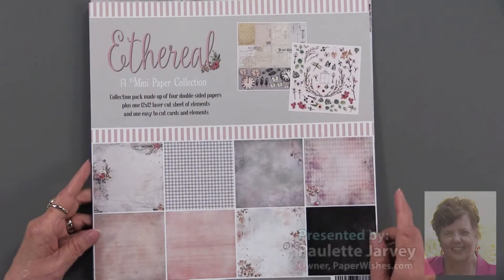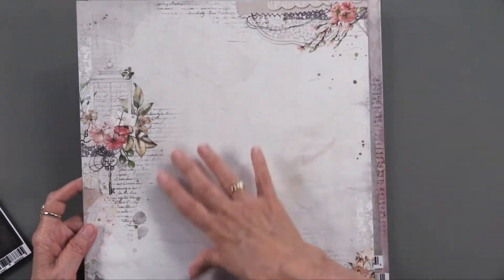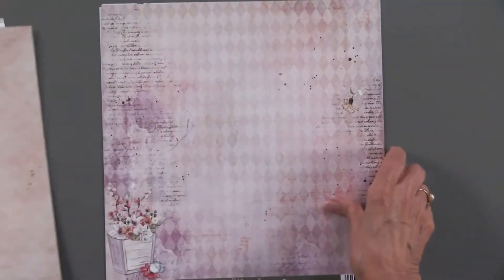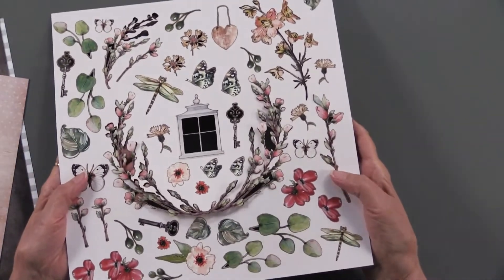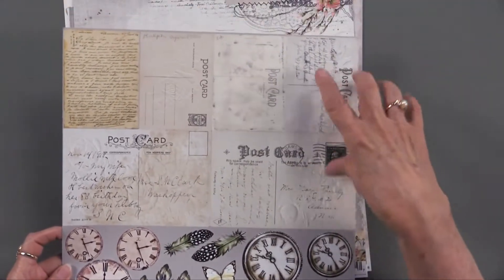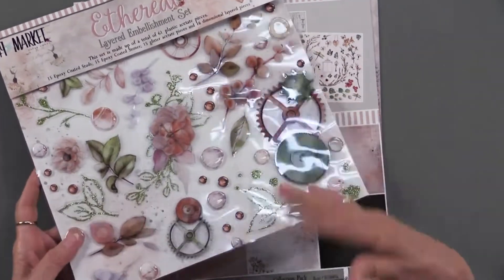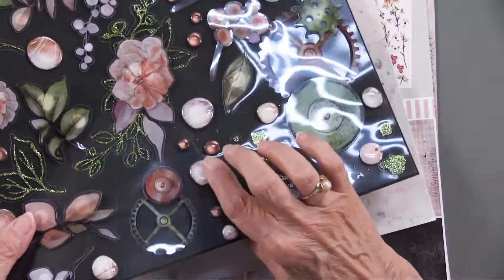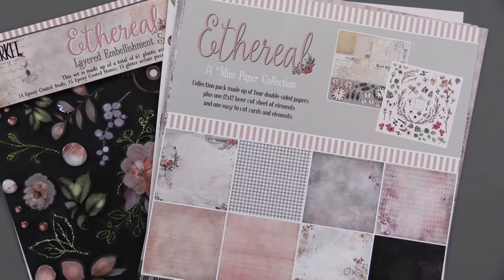Ethereal Collection by 49 & Market